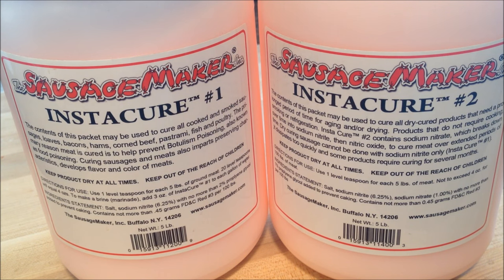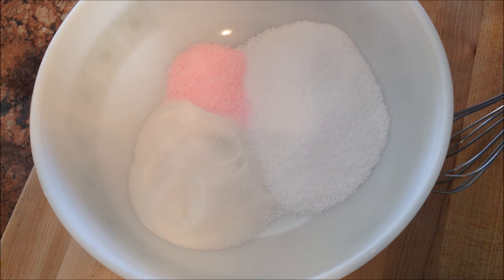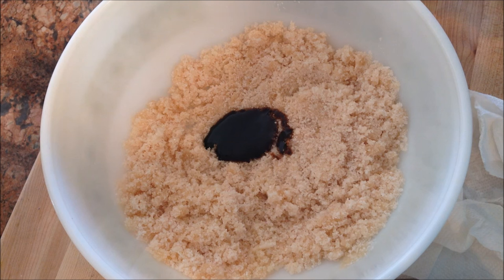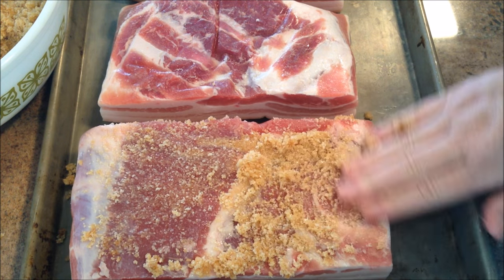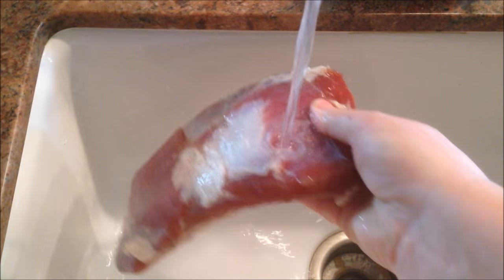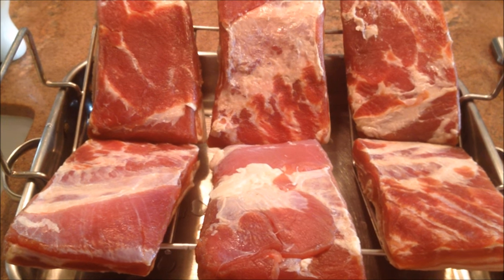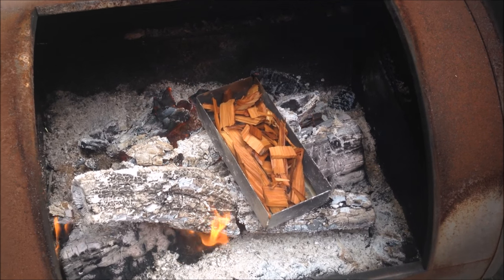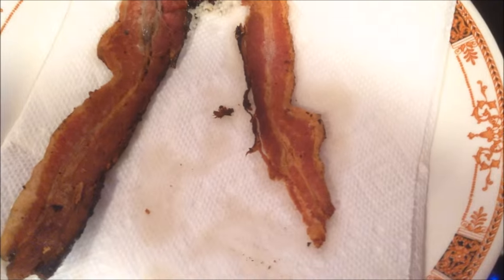How to cure Bacon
Transform fresh pork belly into hand crafted applewood smoked Maple Bacon.  This video shows how to mix and flavor the cure, step by step process of curing bacon and how to smoke bacon.  Charcuterie is the food preservation method of salting, smoking and curing meats.

Music:A Million Questions provided by Freeplay Music for use on You Tube, dated 2/11/2014 per written agreement.